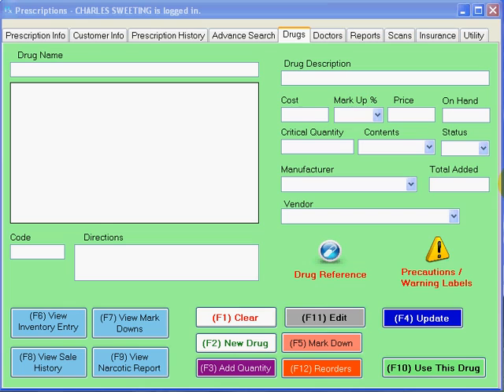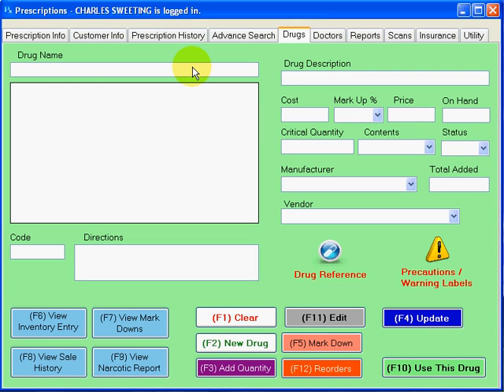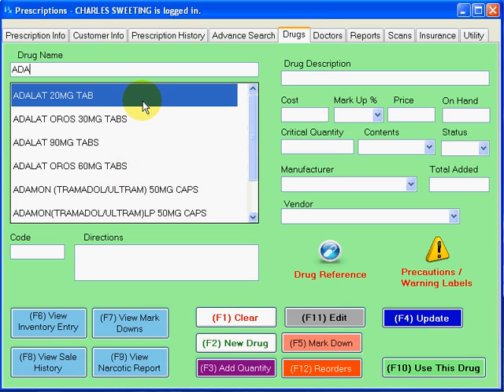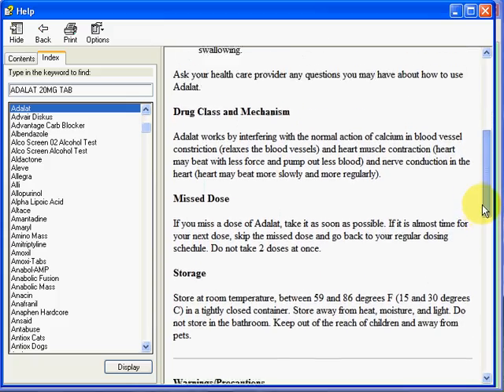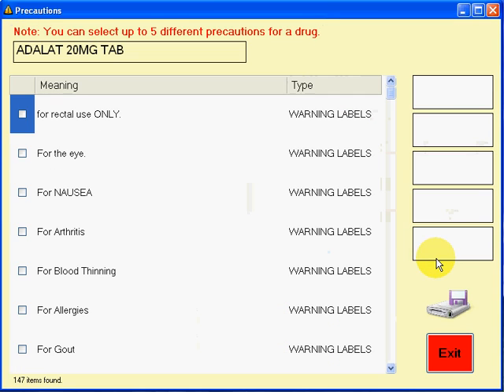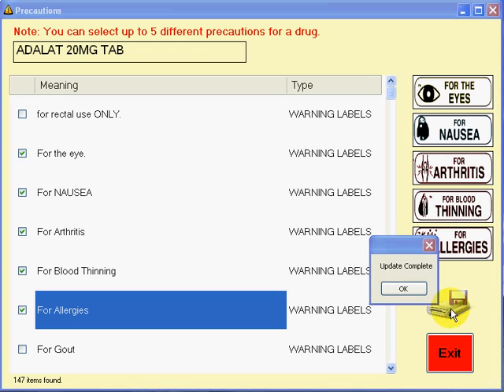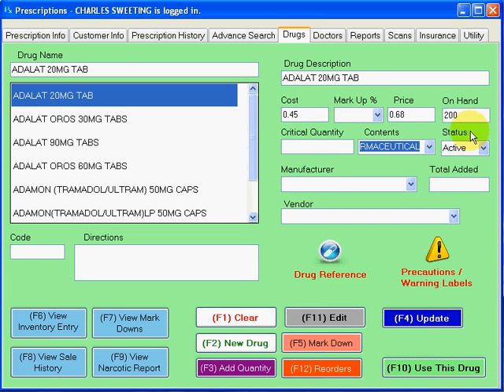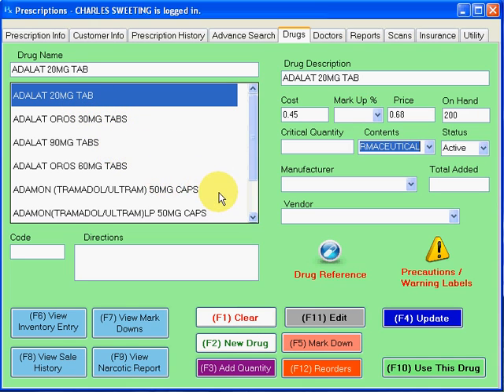Pharmacy Drug Database.avi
Knowing Your Drug Database